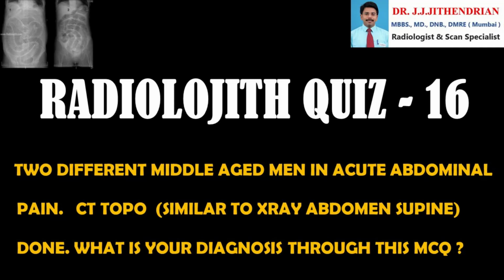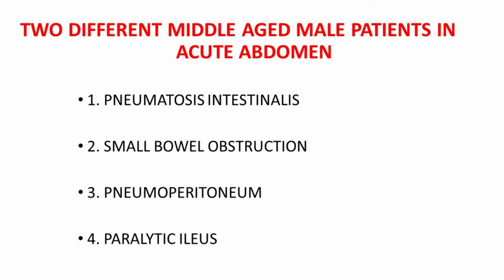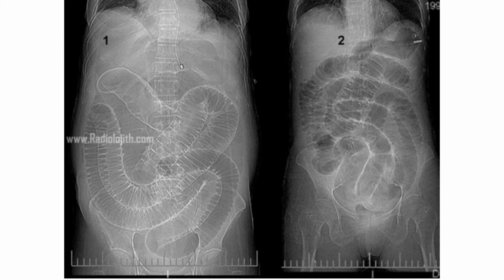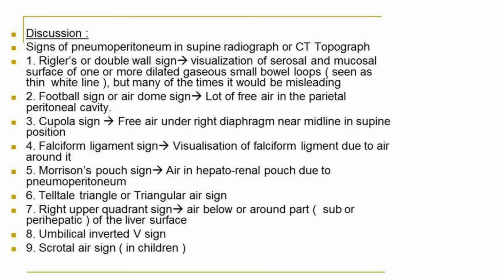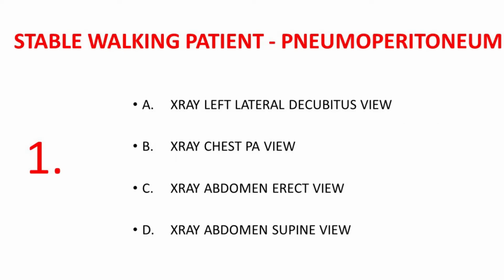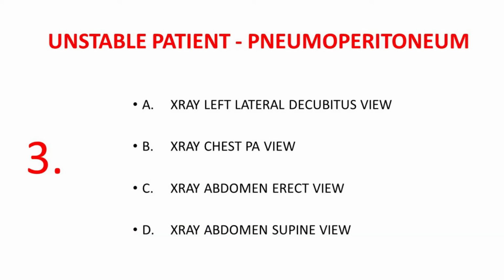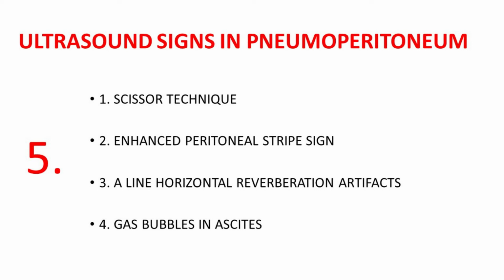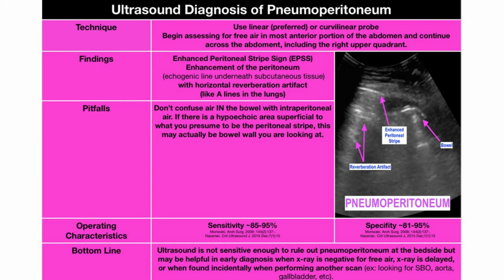TWO DIFFERENT MALE PATIENTS HAVING ACUTE ABDOMINAL PAIN WITH VOMITING AND ABDOMINAL DISTENSION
CLICK TO SEE ALL THE QUIZZES